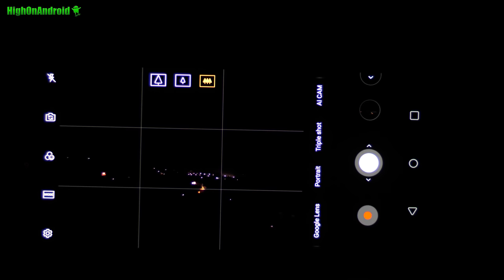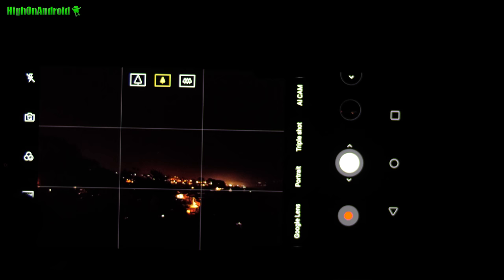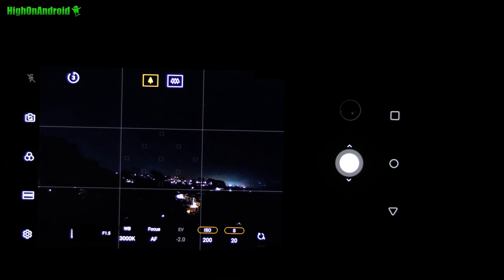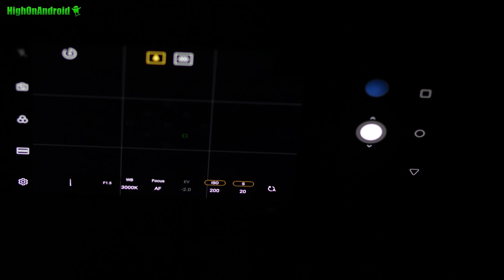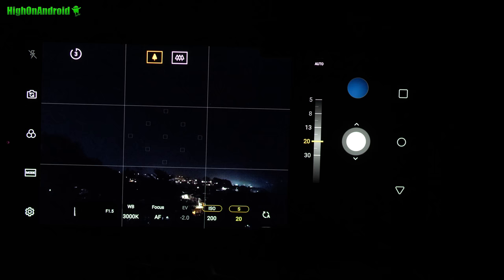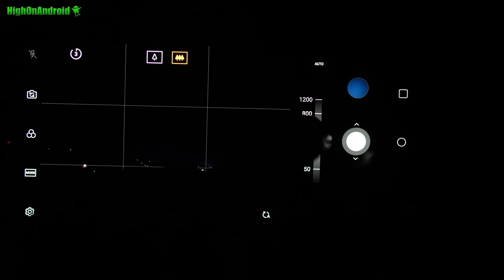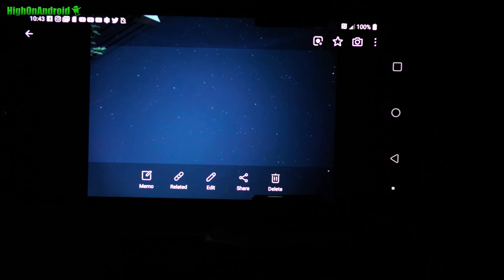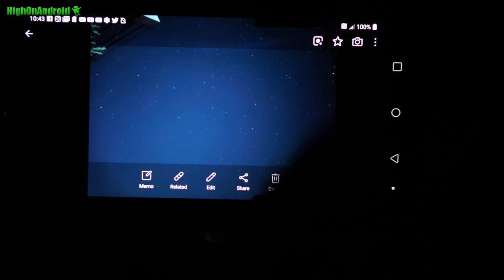How to Shoot Stars w/ Android Smartphone! [Astrophotography]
In today's tutorial, I will be showing you how to shoot stars with an Android smartphone.   For this to work, you will need an Android smartphone with shutter speed of 20 to 30 seconds.  I do highly recommend the latest LG V40 or Huawei P20 Pro, both which can do up to 30 seconds.  All LG smartphones also can do this such as LG G7, LG V30, LG V20, and LG G6 and I think most Huawei phones can do it also.  Just avoid Samsung for star photography as Samsung Galaxy smartphones are not recommended as maximum shutter speed is only 10 seconds(you will be able to get some stars but not enough). I will be using the LG V40 for this tutorial. When doing this, try to find a dark location and also point your camera AWAY from artificial lighting such as city lights as they can ruin your shot. Full tutorial and high res photo of the star shots here: